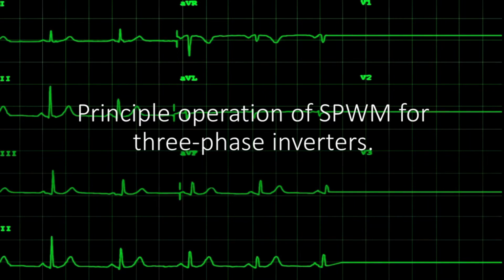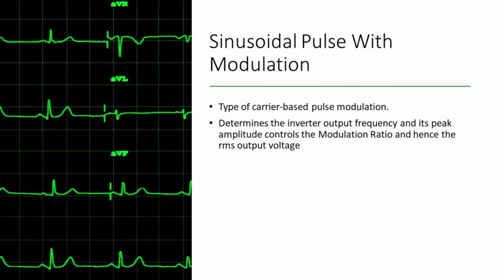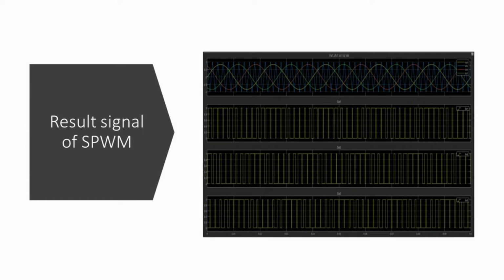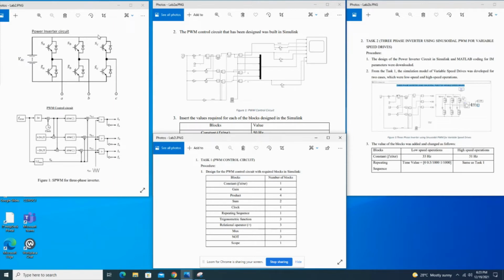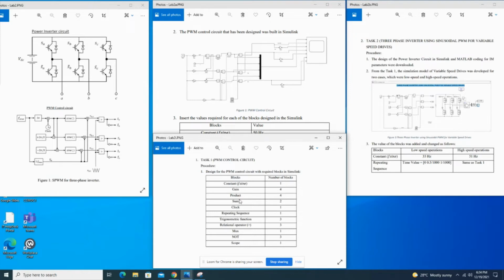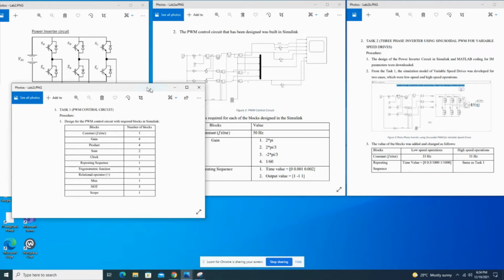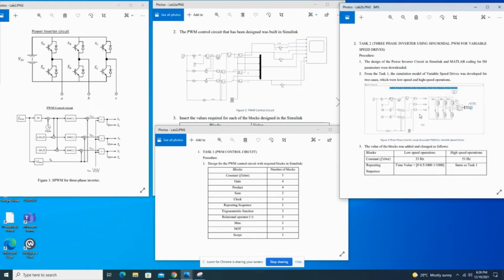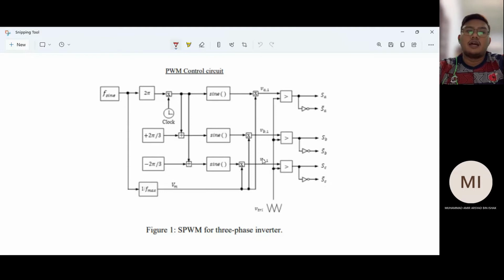Lab Report Submission (read descriprion)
Speakers:
1. Muhammad Amzar Irfan bin Jeffry (B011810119)
2. Muhammad Amir Arsyad bin Ishak (B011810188)
3. Muhammad Arash Iqhmal bin Haris (B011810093)
4. Tishant A/L Jeyamohan (B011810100)